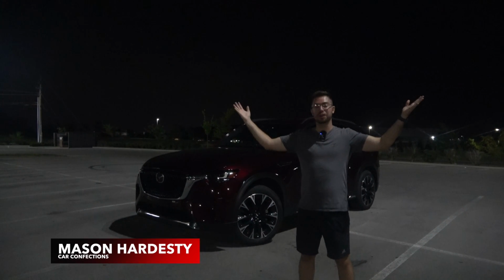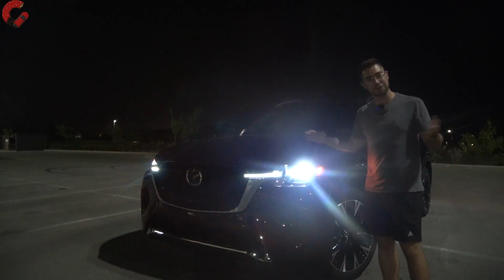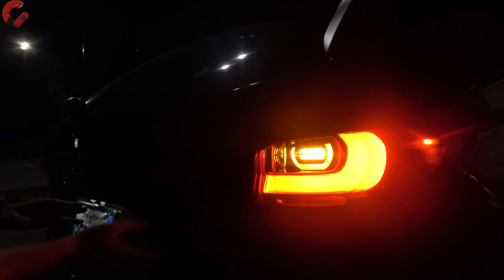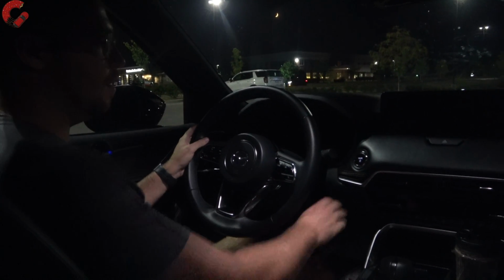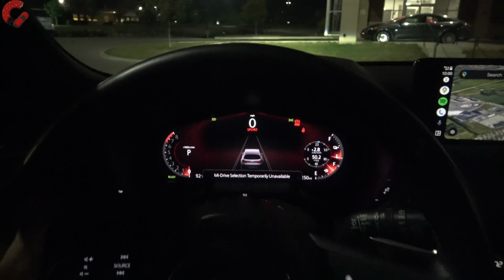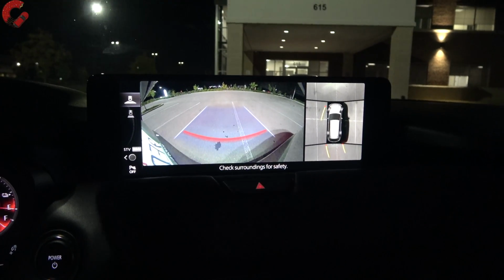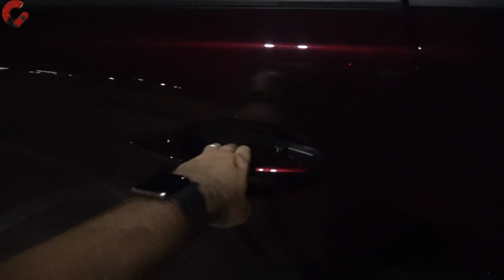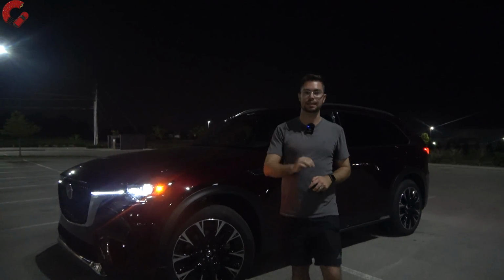NIGHT REVIEW! -- Does the 2024 Mazda CX-90 Lighting Impress Inside and Out??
Here's the 2024 Mazda CX-90 PHEV AT NIGHT!

Looking to buy a Mazda CX-90 or a similar vehicle? to learn about invoice pricing and get the BEST PRICE on vehicles in your local area!

In this video, we're going to see how cool this NEW offering from Mazda holds up at night! Does this CX-90 have the lighting elements it takes to be a premium offering?? If you want to know all the details about the new 2024 Mazda CX-90, check out our Full Review below:
(INSERT REVIEW HERE)

0:00 Intro
0:36 Detailed Exterior at Night
4:35 Interior Look at Night
9:55 Rear Seats at Night